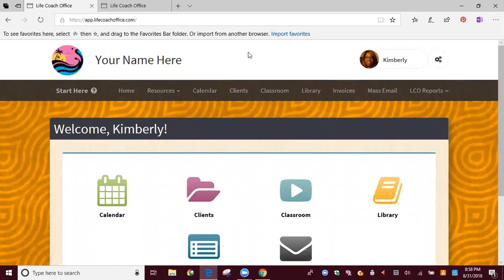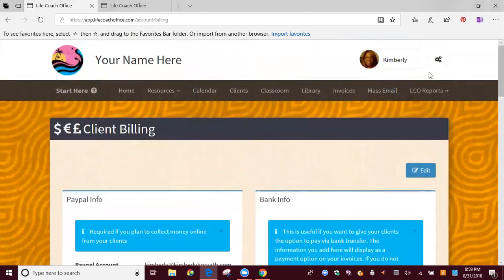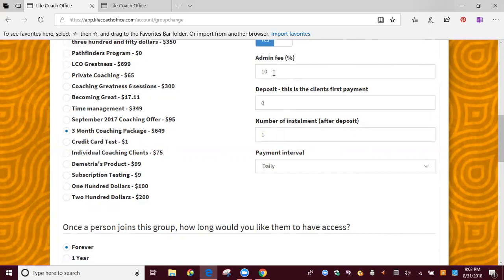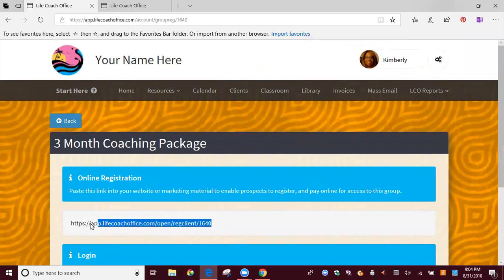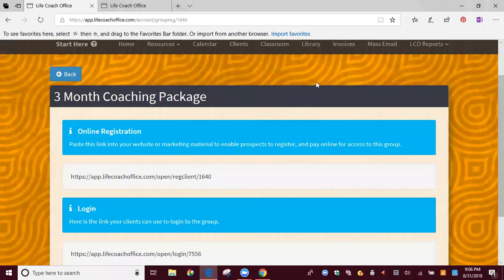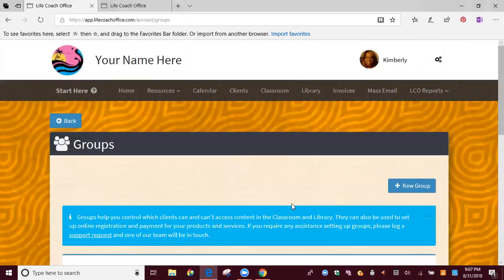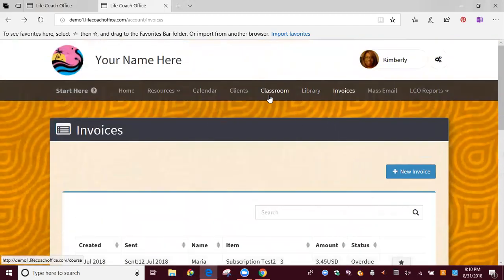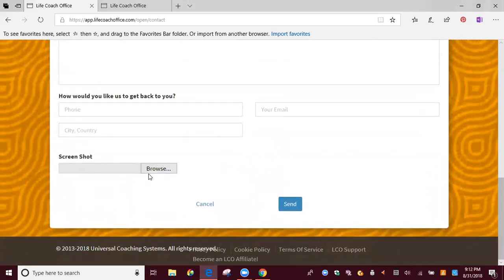Automatic Invoicing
This lesson shows how to create automatic invoices